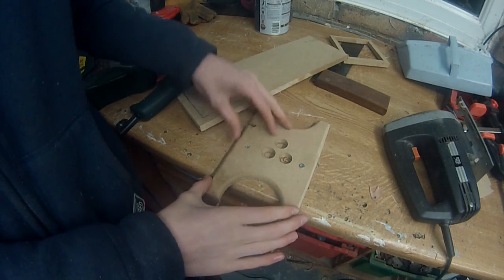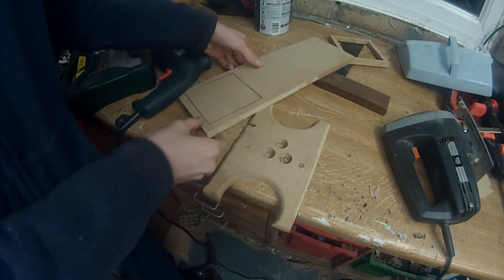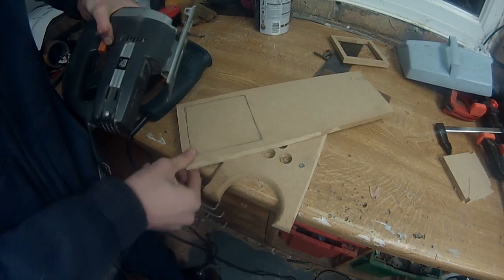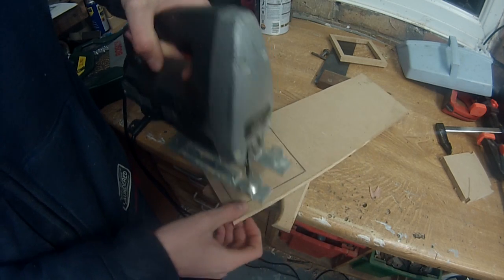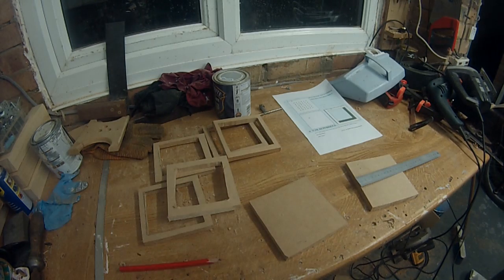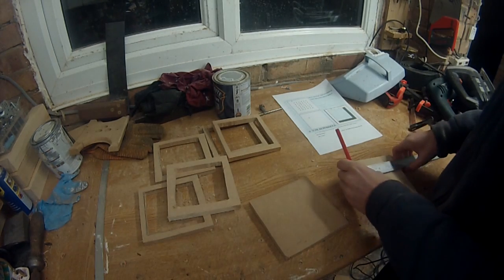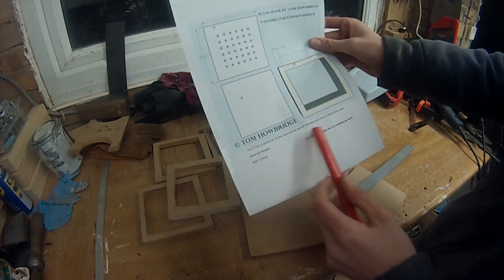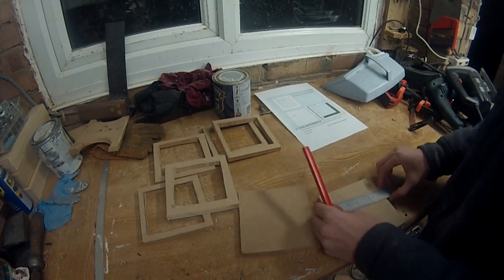Build an Easy Vacuum former FREE plans !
Its been a while since i post the first vacuum forming related video, well it was my second video ! i have posted some free plans on my blog if you have any problems with them shoot me a message I will help you out also if there is much interest I am willing to translate the plans into different languages per request